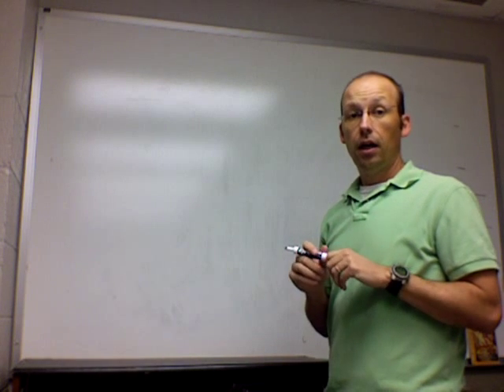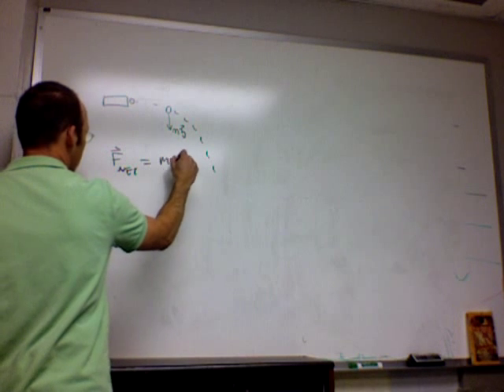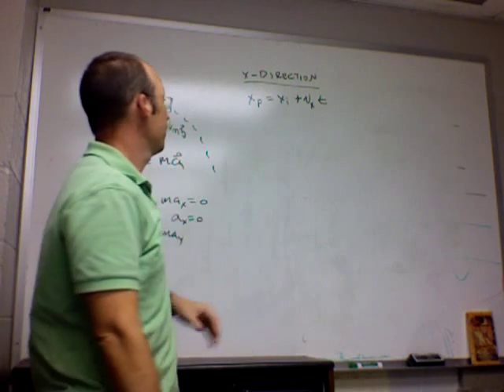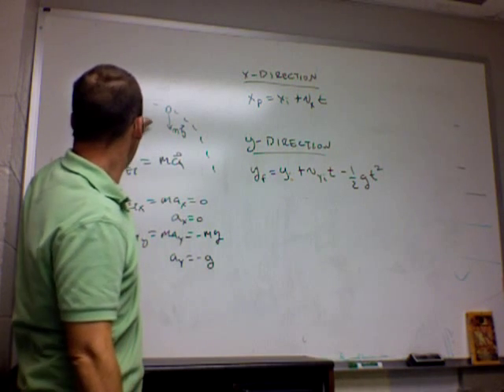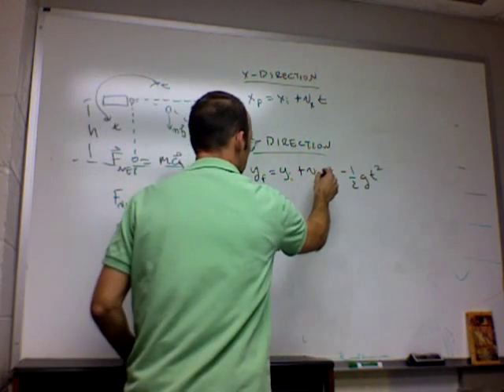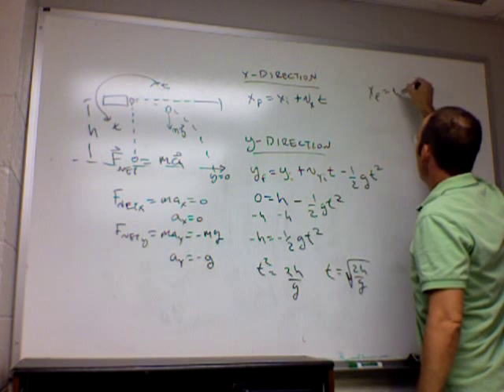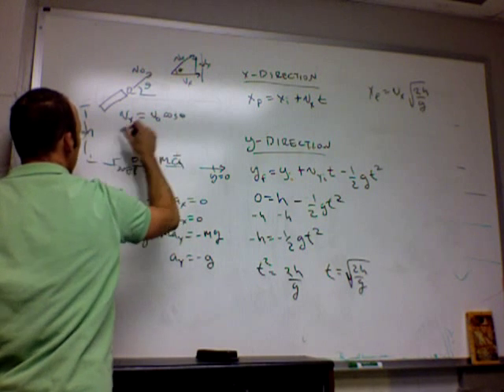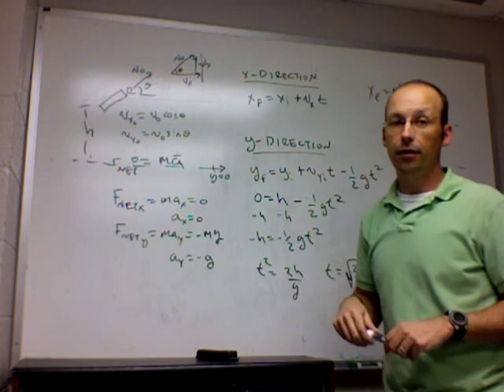Projectile Motion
A super quick introduction to projectile motion